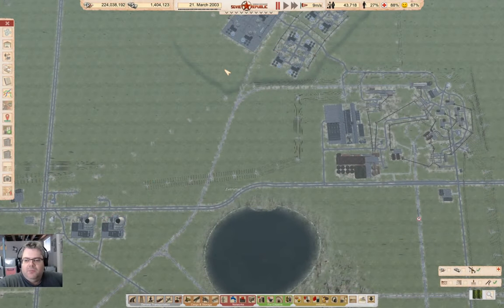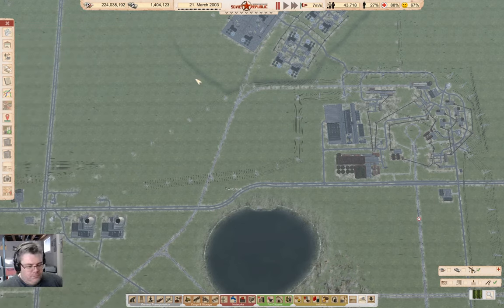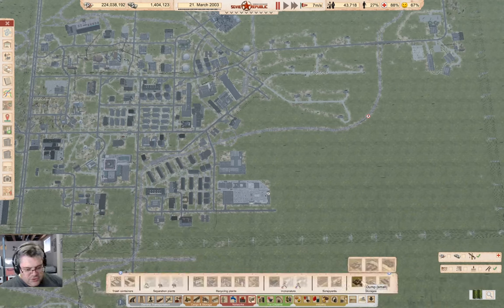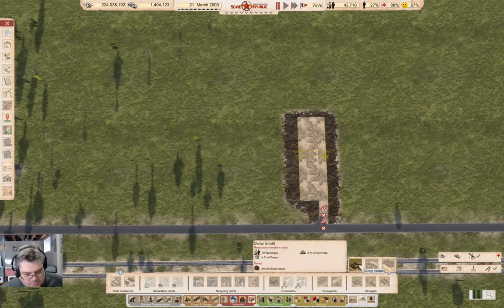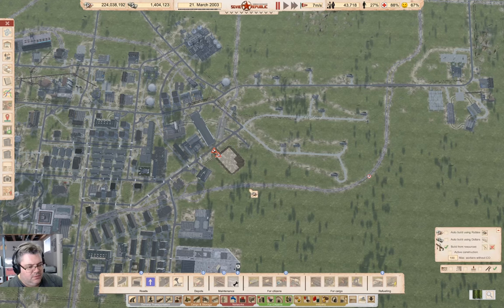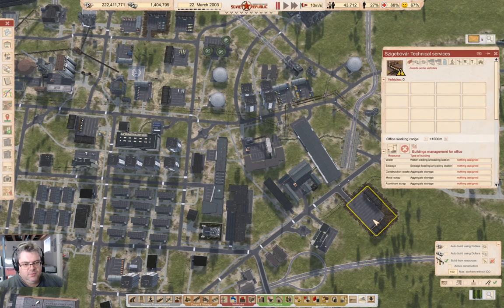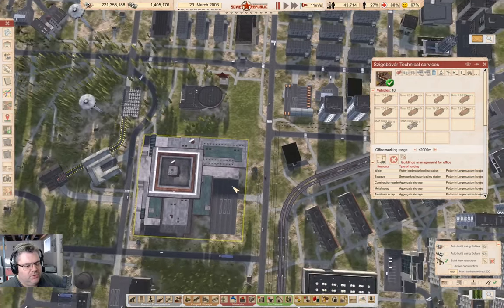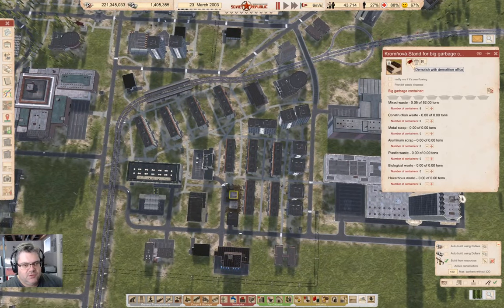Waste Management | Lucky Corners 2x001 | Workers & Resources: Soviet Republic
It's time to clean up this here republic with waste management. And with that comes a new seson and resetting the episode count.